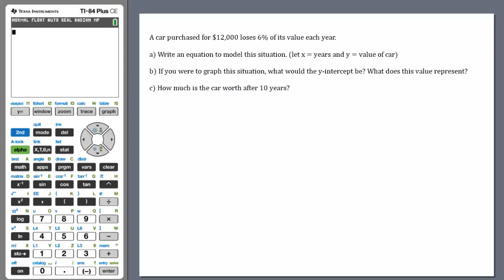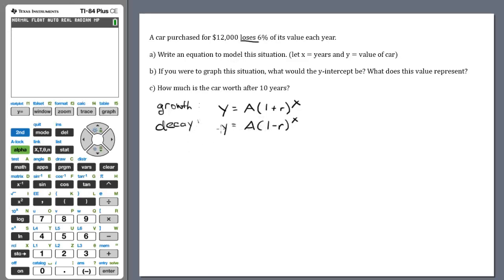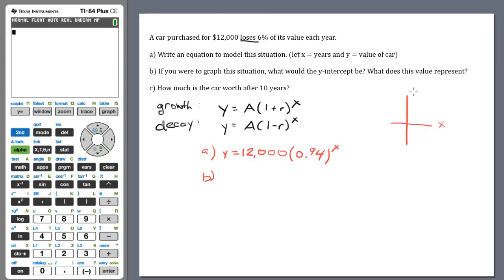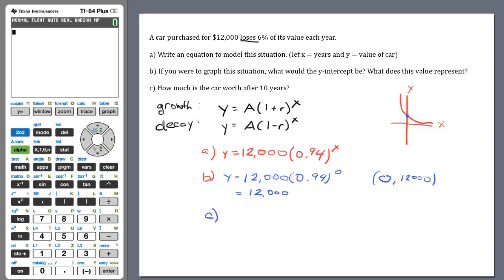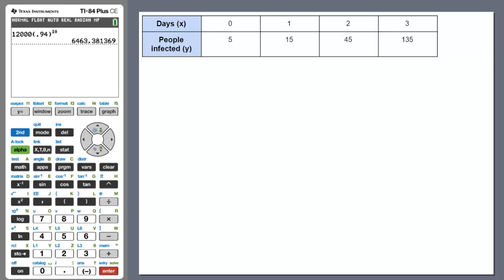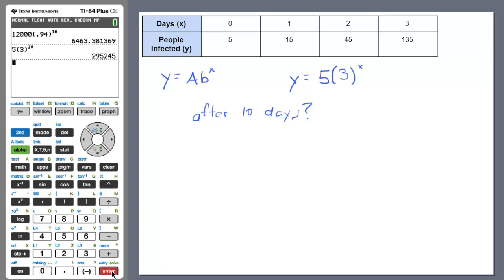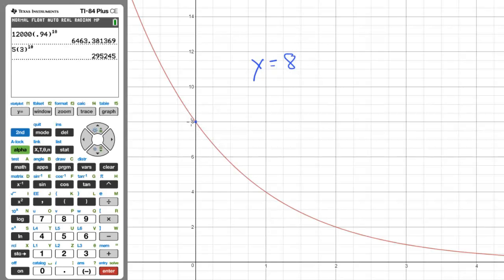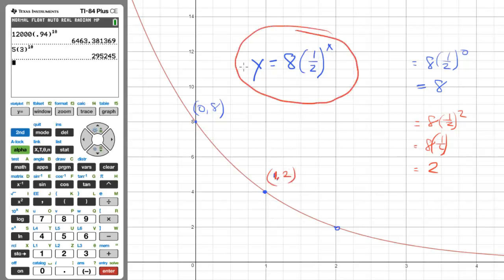Review for Exponents Test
Everything you need to know for your upcoming exponents test.